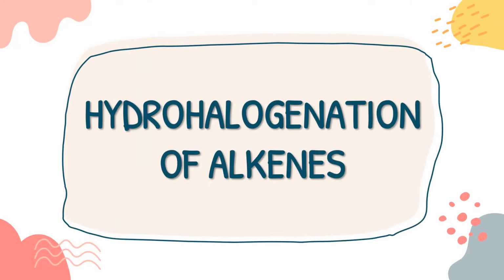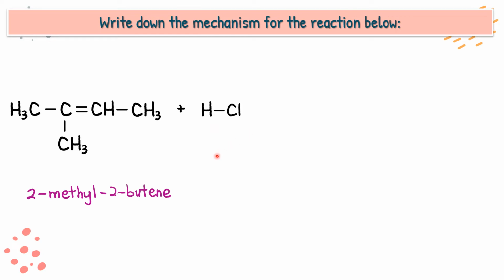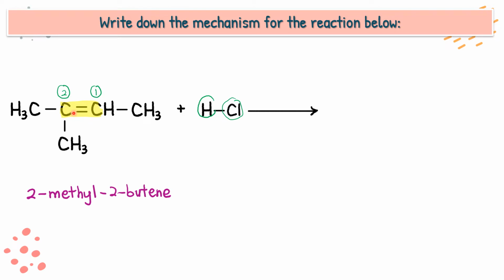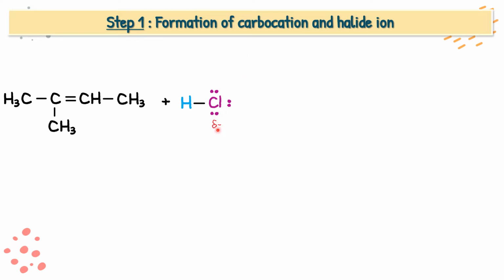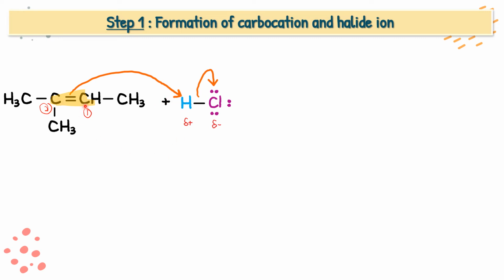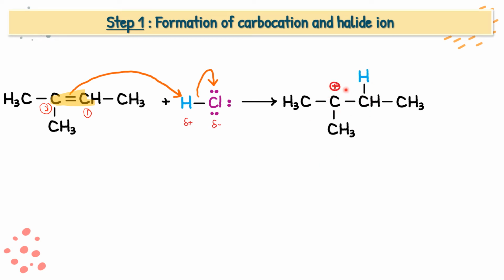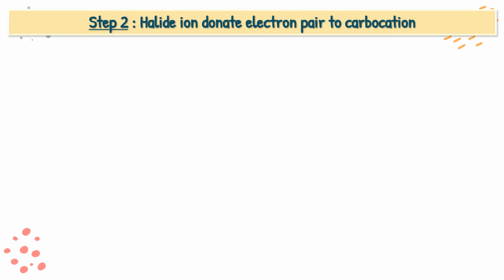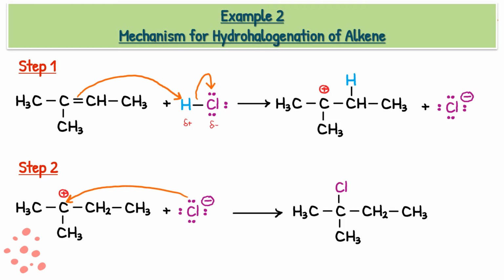SK025 : CHAPTER 5 HYDROCARBONS - 5.2 Alkenes (Part E-ii) (Example 2 - Hydrohalogenation of Alkene)